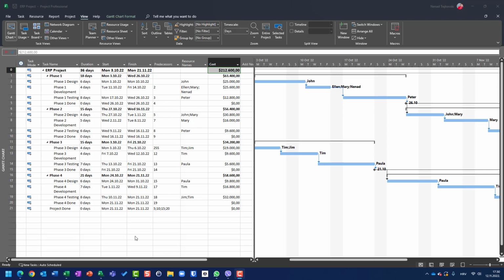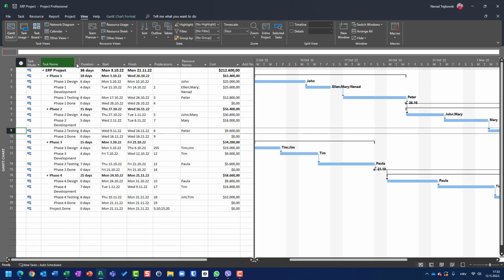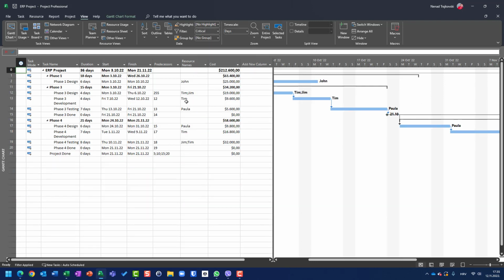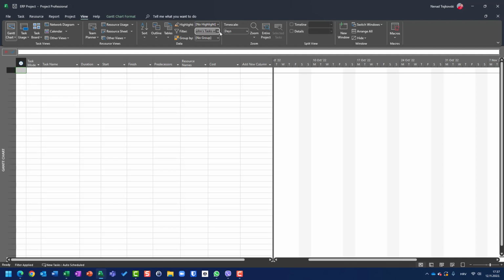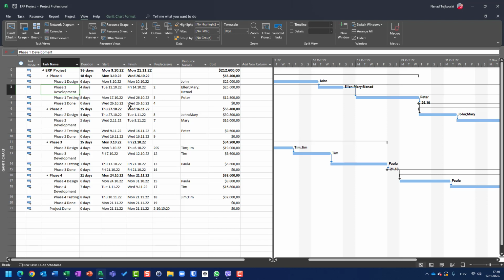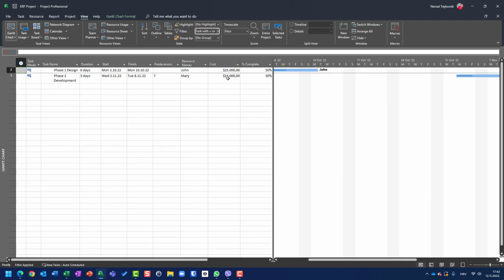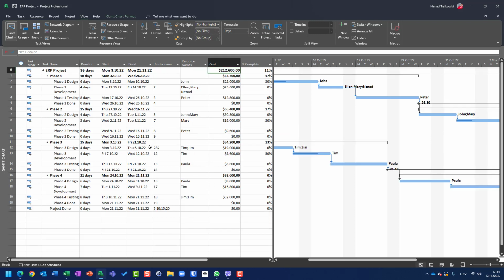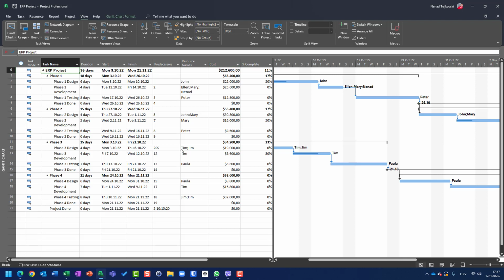81. Filters - Microsoft Project Online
Learn how to create and use filters  with  Microsoft Project Online